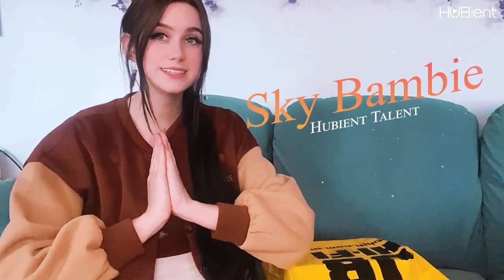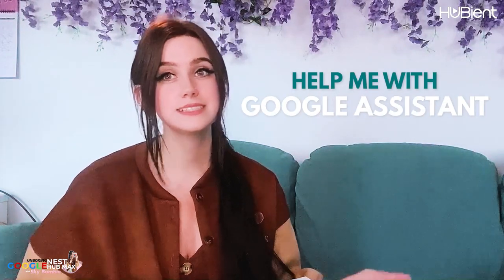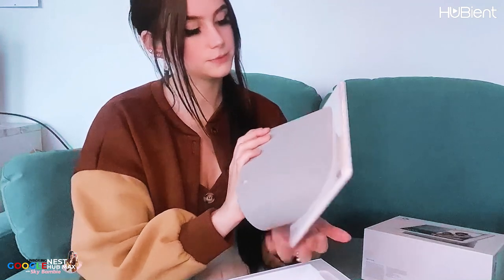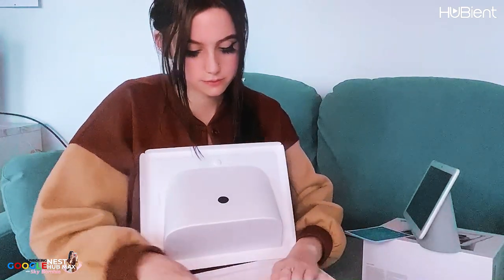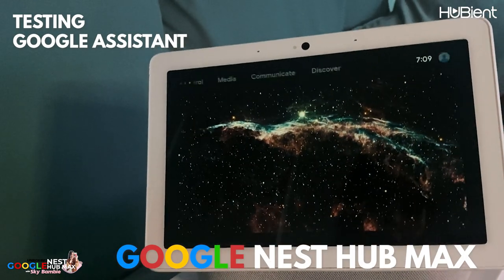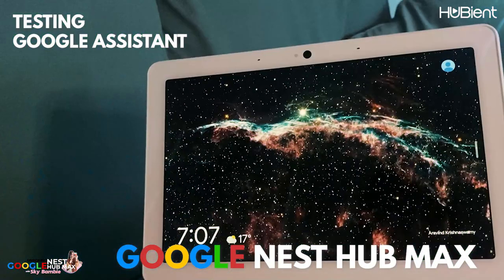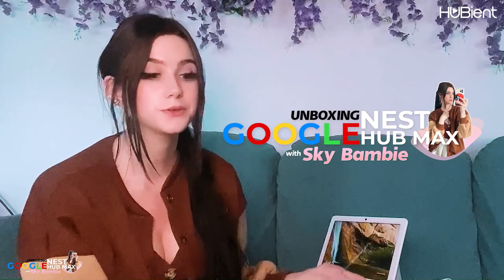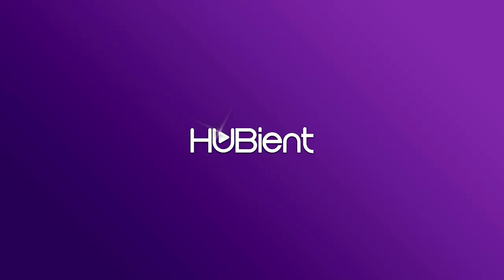SKYBAMIBIE: Unboxing Google Nest Hub Max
Today Bambie is doing another unboxing video. She will be unboxing the Google Nest Hub Max. Lets check it out!